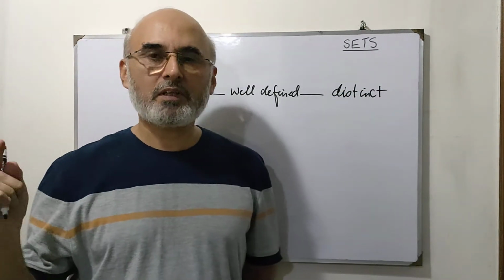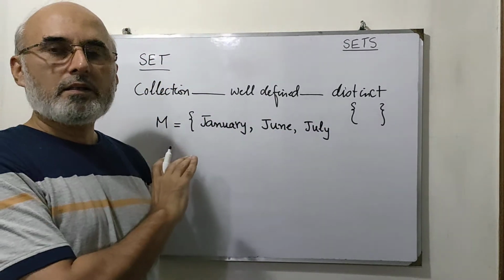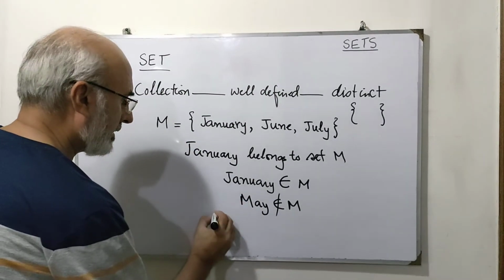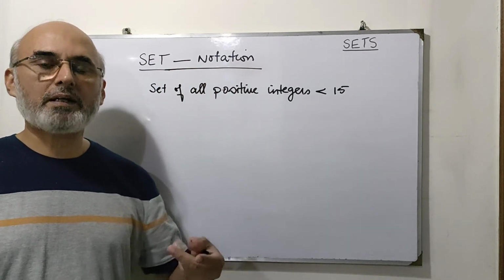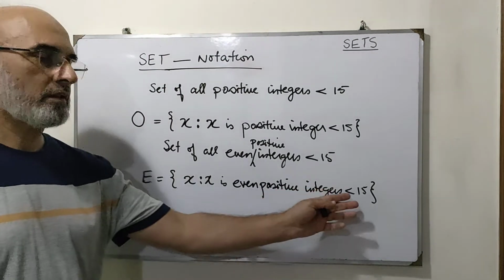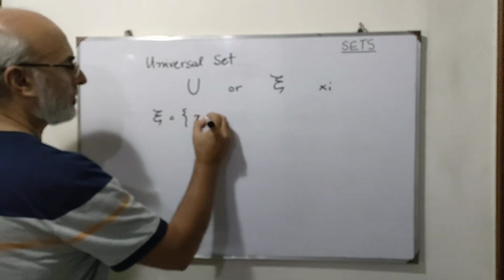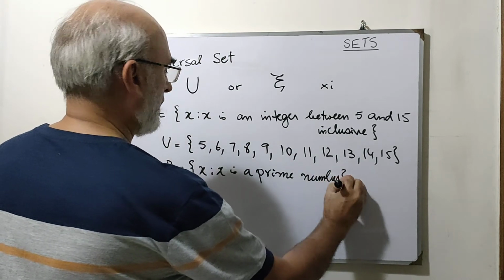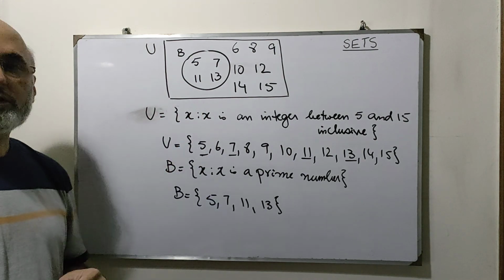Sets Chapter 14 D2 (part 1)